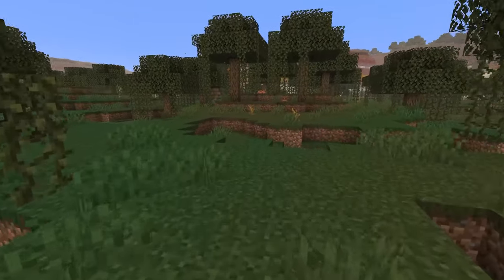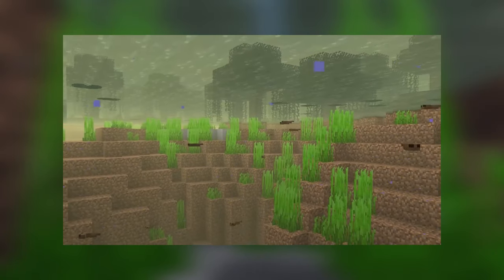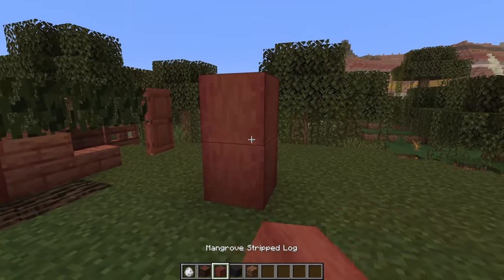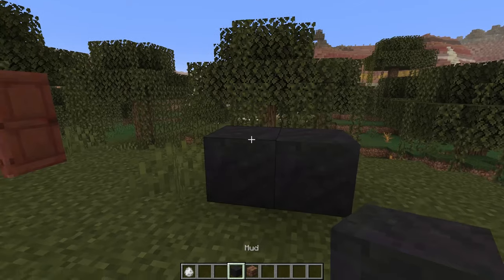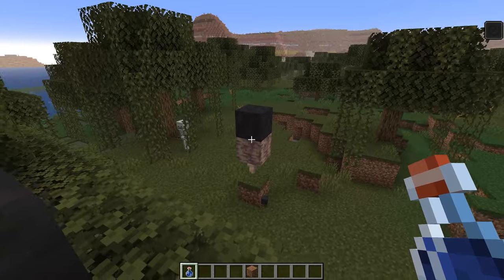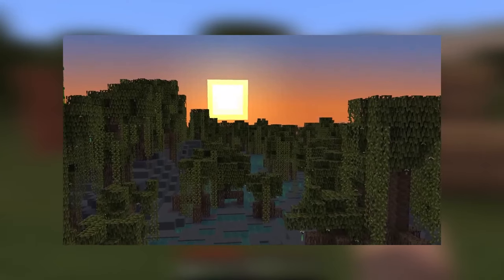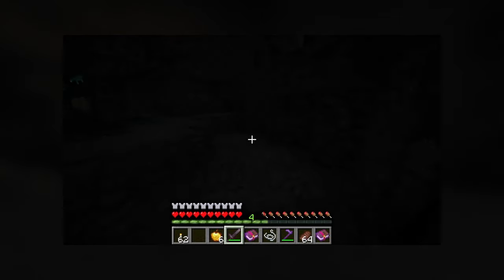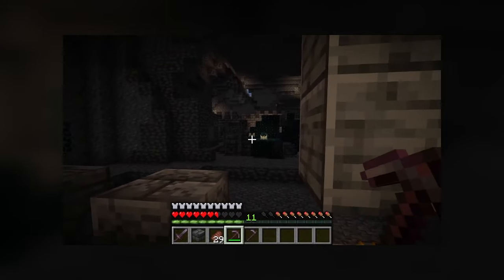This Mod brings the Wild Update to Minecraft! (1.19 Concept Mod)